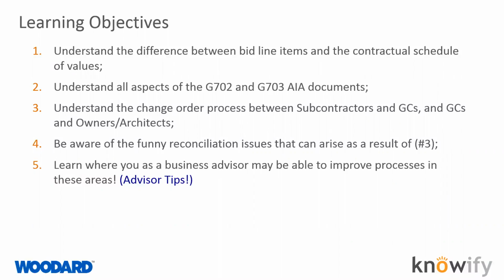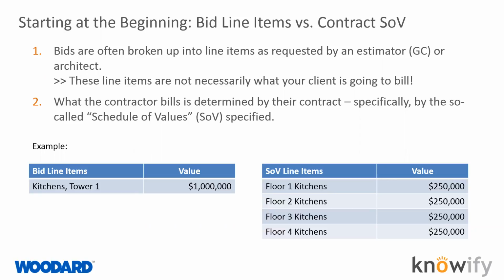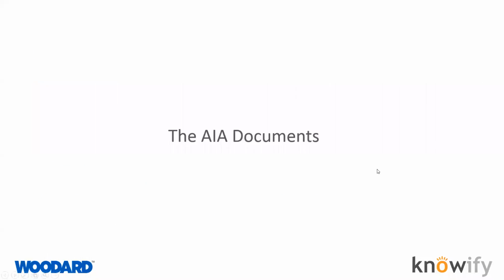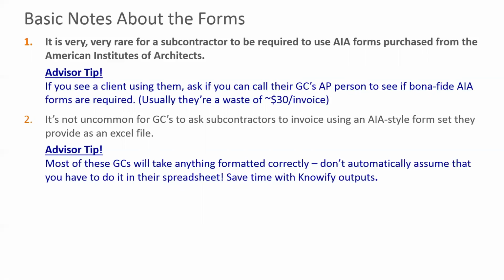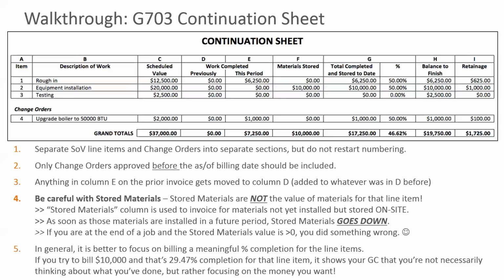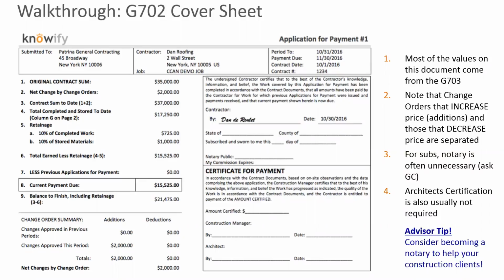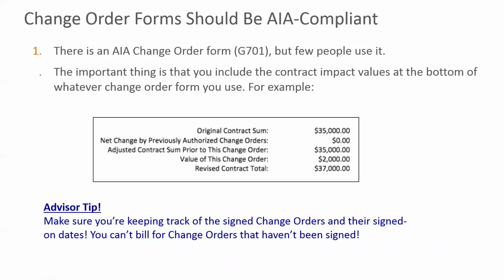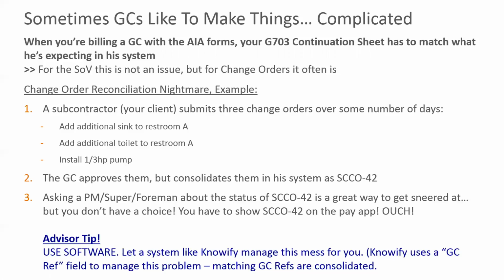CCAN Webinar | AIA invoicing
This is the recording of the first in a series of webinars for the Construction Company Advisors Network by Woodard and Knowify. If you're interested in learning more about the partner program or Knowify in general, reach out to or sign up for the series